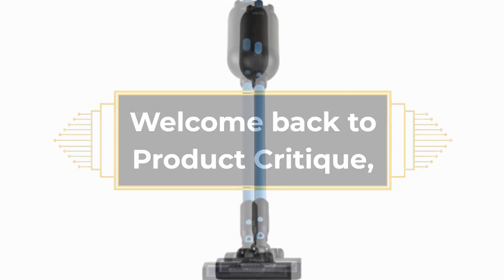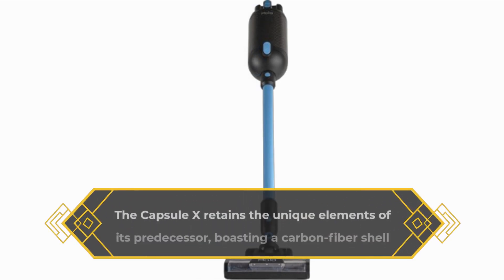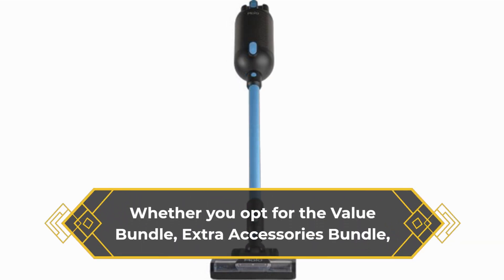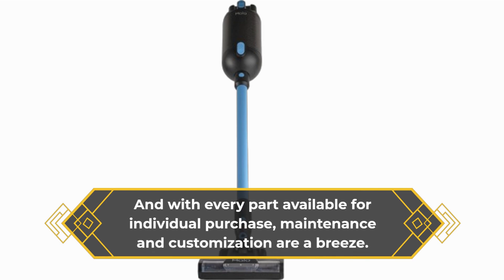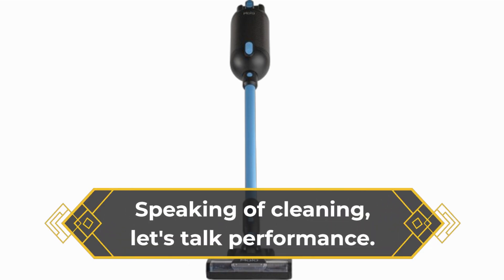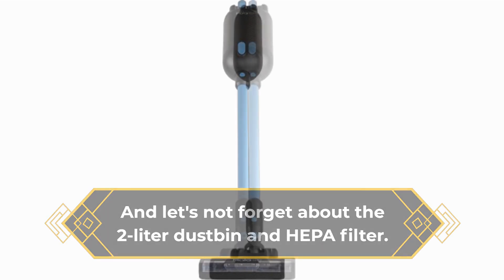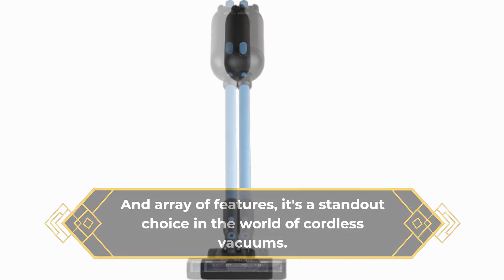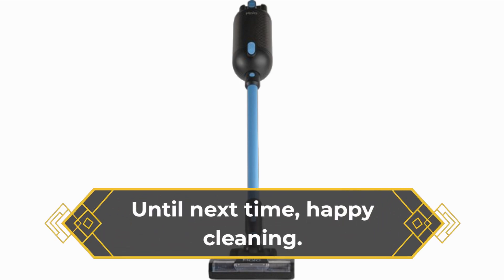💡 Halo Capsule X Review 💡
Amazon Product Name : Halo Capsule X

Welcome to our comprehensive Halo Capsule X Review, where we explore the features, performance, and overall effectiveness of this innovative portable projector. The Halo Capsule X offers users a compact and versatile solution for enjoying their favorite content on the go. In this video, we'll delve into the design, display quality, connectivity options, and additional features of the Halo Capsule X. Whether you're watching movies, gaming, or giving presentations, the Capsule X aims to provide a seamless and immersive viewing experience. Join us as we dissect the Halo Capsule X and see how it enhances your entertainment and productivity.